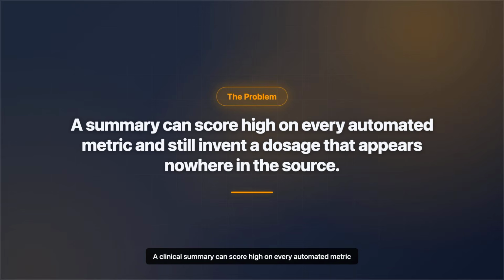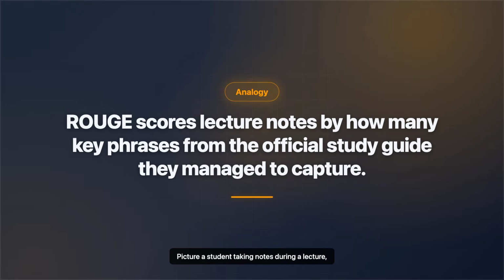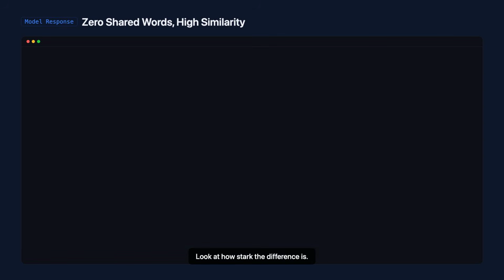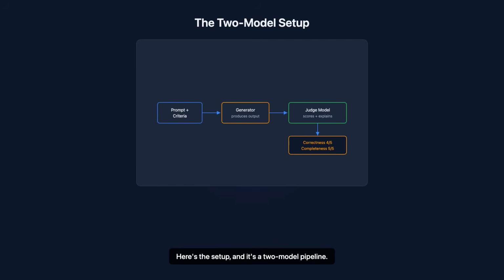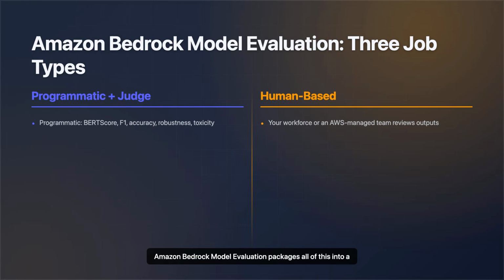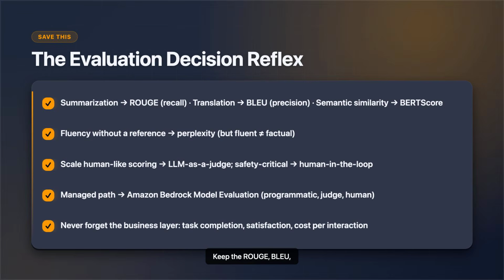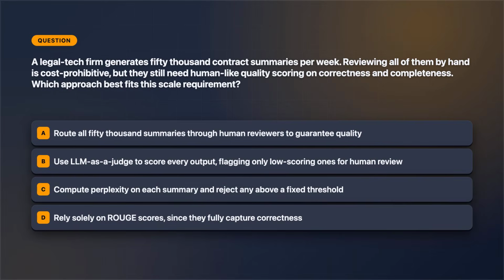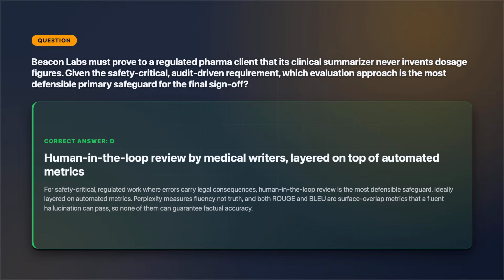AIF-C01 Course #16: Evaluating Foundation Models: ROUGE, BLEU, BERTScore & LLM-as-a-Judge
Master the evaluation metrics that distinguish good generative AI from great. This video teaches you when to use ROUGE for summarization, BLEU for translation, BERTScore for semantic similarity, and LLM-as-a-judge for scaled evaluation—exactly as the exam expects.

Beacon Labs needed to prove their clinical summarization feature was accurate before shipping to a pharma client. You can't grade generated text with classification accuracy, so this episode covers the evaluation toolkit every AI Practitioner must match to the task: overlap-based metrics, semantic embeddings, reference-free measures, and managed evaluation via Amazon Bedrock.

• ROUGE for summarization (coverage-oriented recall metric)
• BLEU for translation (precision-focused phrase matching)
• BERTScore for semantic text similarity without word overlap
• Perplexity as a reference-free fluency measure
• LLM-as-a-judge: using a capable model to evaluate another model's outputs at scale
• Human-in-the-loop and benchmark datasets for safety-critical evaluation
• Amazon Bedrock Model Evaluation: three job types for automated and hybrid assessment
• Business-alignment metrics: when high scores don't equal user adoption

CHAPTERS
0:00 Introduction
2:15 Two Separate Toolkits: Classification vs. Generative Metrics
2:47 ROUGE: Coverage-Oriented Summarization Evaluation
3:53 BLEU: Precision-Focused Translation Metrics
5:47 BERTScore: Semantic Similarity Beyond Word Overlap
7:08 Perplexity: Reference-Free Fluency Measurement
9:00 LLM-as-a-Judge: Model-Based Evaluation at Scale
11:13 Three Evaluation Approaches: Automated, Hybrid, and Human
12:55 Amazon Bedrock Model Evaluation: Three Job Types
14:41 Business-Alignment Metrics and ROI
16:01 The Evaluation Decision Framework
17:06 Practice Questions

RESOURCES
🔗 AWS Certified AI Practitioner Exam

📌 Chapters
0:00 Introduction
2:15 Two Separate Toolkits: Classification vs. Generative Metrics
2:47 ROUGE: Coverage-Oriented Summarization Evaluation
3:53 BLEU: Precision-Focused Translation Metrics
5:47 BERTScore: Semantic Similarity Beyond Word Overlap
7:08 Perplexity: Reference-Free Fluency Measurement
9:00 LLM-as-a-Judge: Model-Based Evaluation at Scale
11:13 Three Evaluation Approaches: Automated, Hybrid, and Human
12:55 Amazon Bedrock Model Evaluation: Three Job Types
14:41 Business-Alignment Metrics and ROI